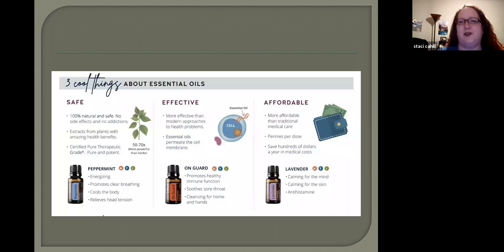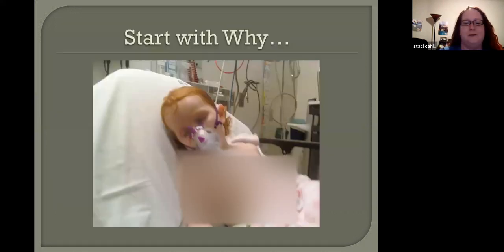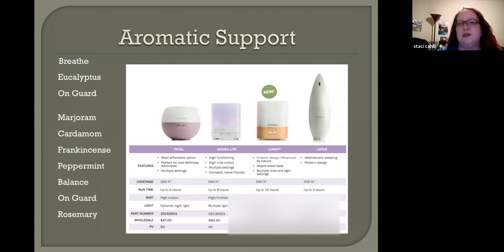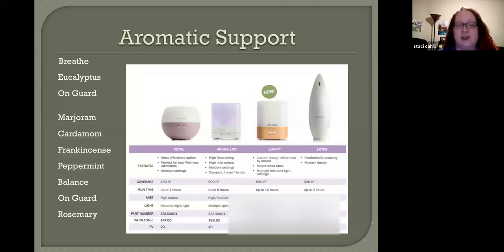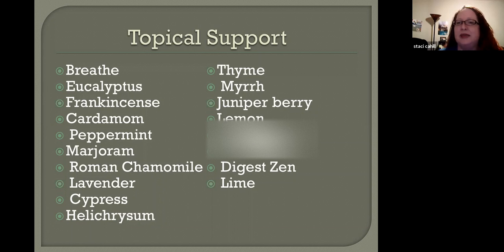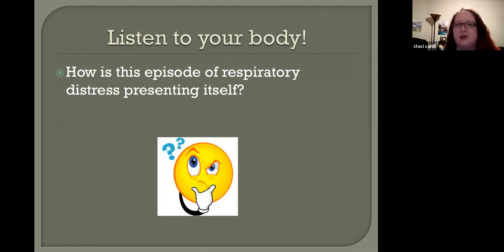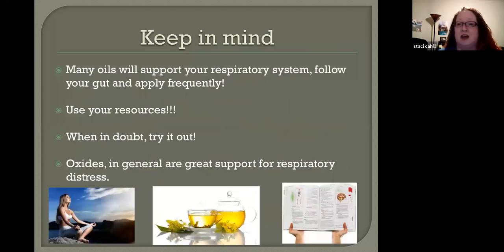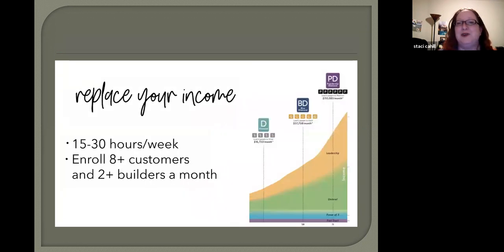Breathe Easy class for Eo Life Hub 2020